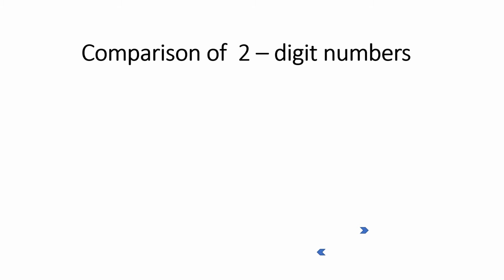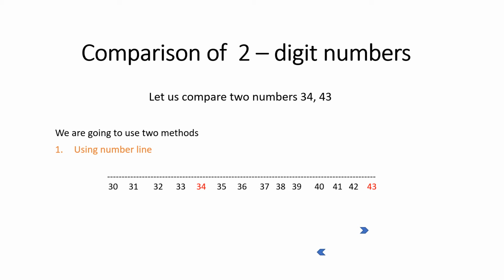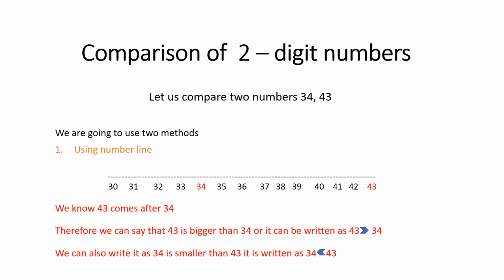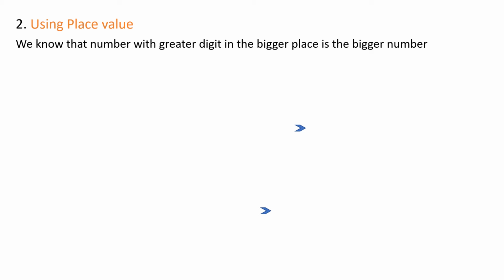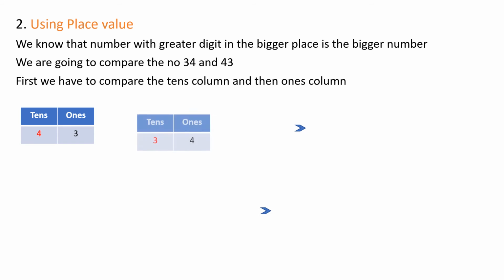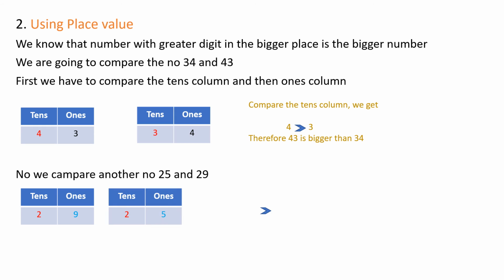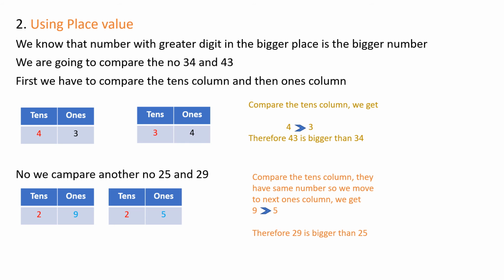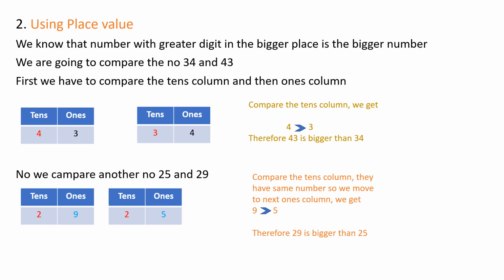class 2 icse maths chapter 1 comparison OF 2 DIGITS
this video is about comparison of two 2 digit numbers for the std 2 kids of icse syllabus